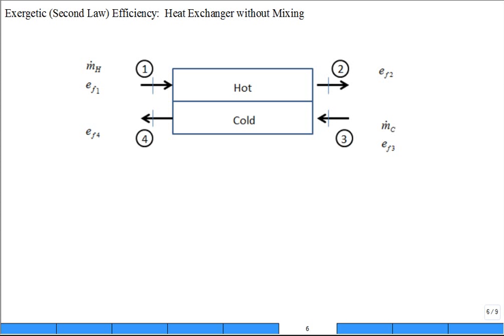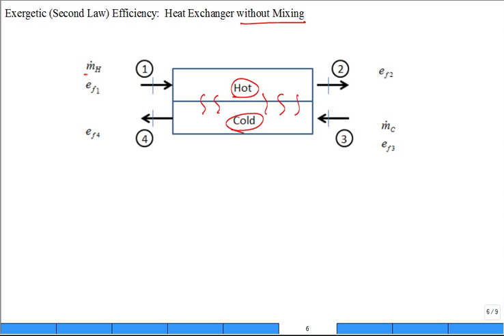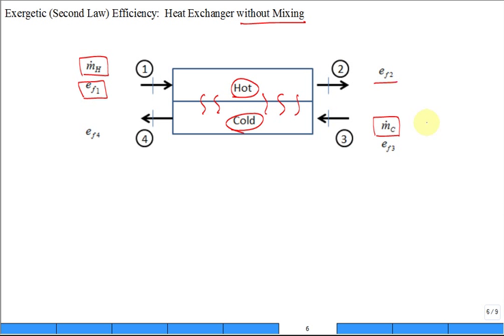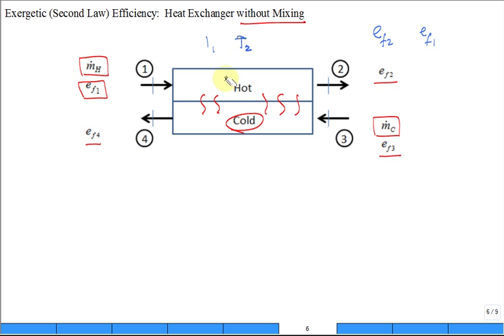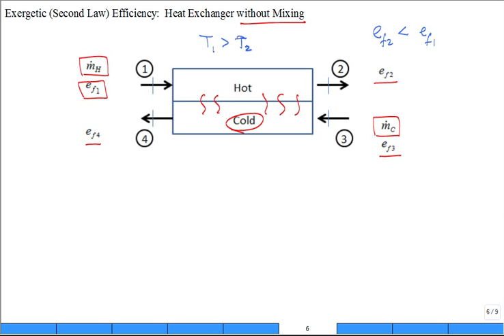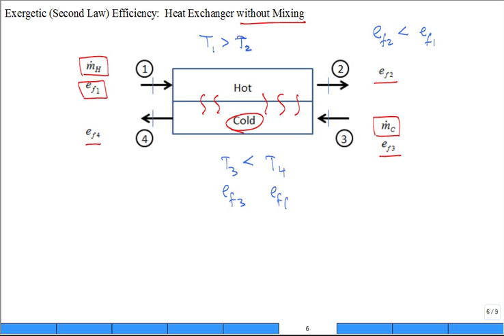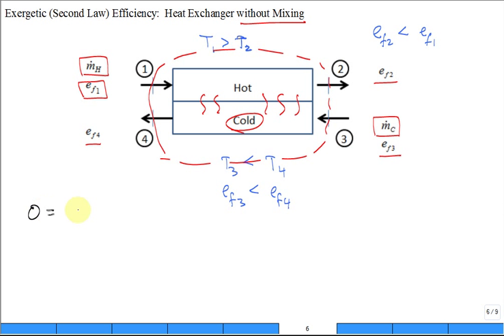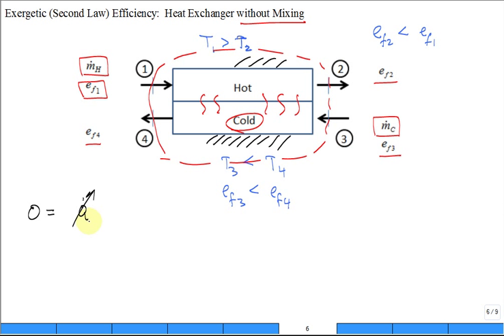Discuss Exergetic Efficiency Heat Exchanger No Mixing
Exergy Balance: 2:25
E.B. Manipulation: 5:15
Exergetic Efficiency: 6:58

Derive and describe terms in exergy balance applied to non-mixing (counterflow) heat exchanger.  Derive the exergetic efficiency.